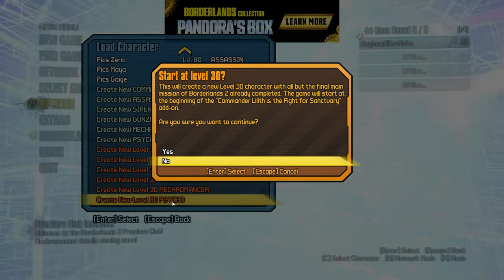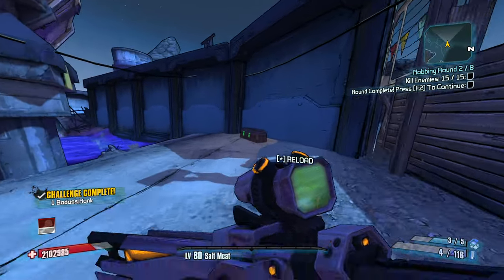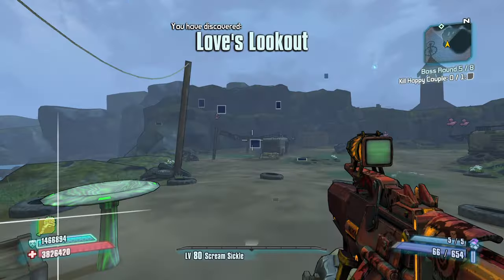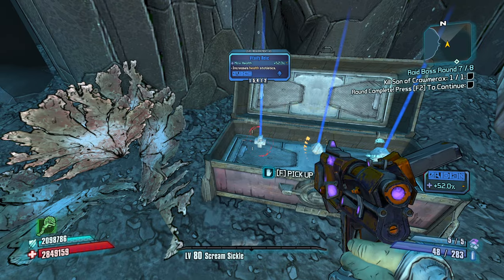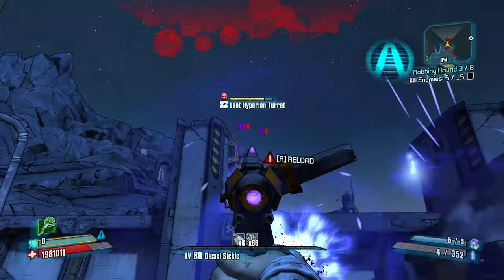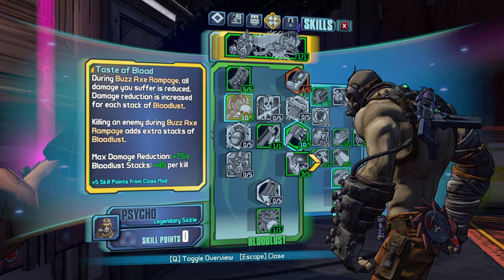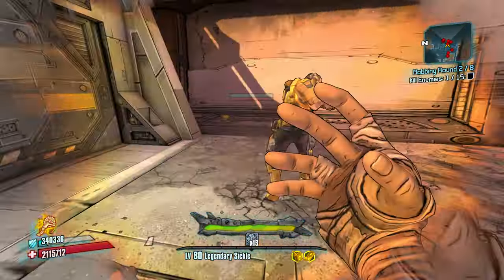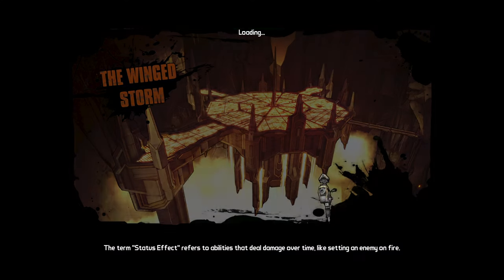Bandit Allegiance Krieg Goes The Distance (Borderlands 2 Roguelands)